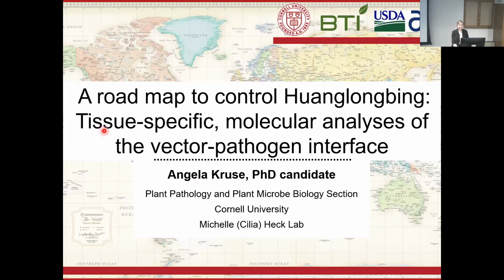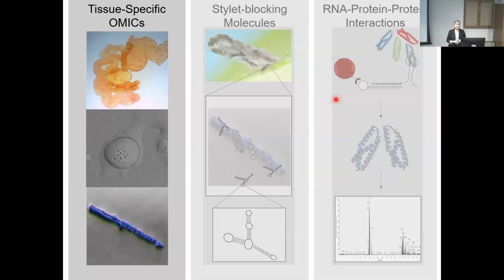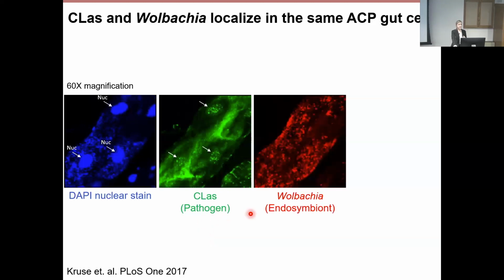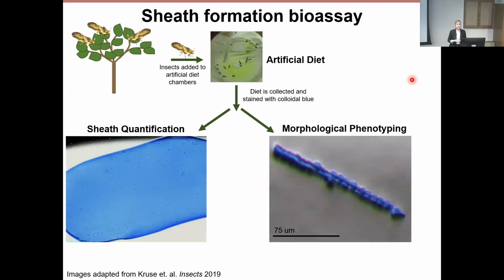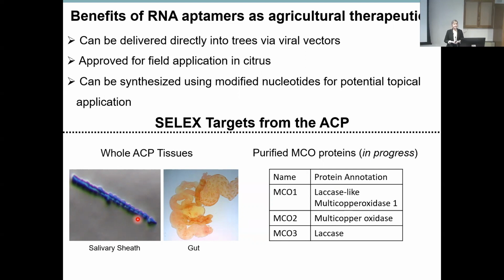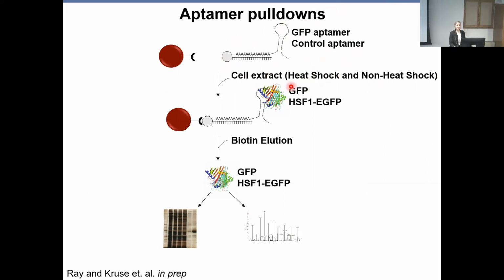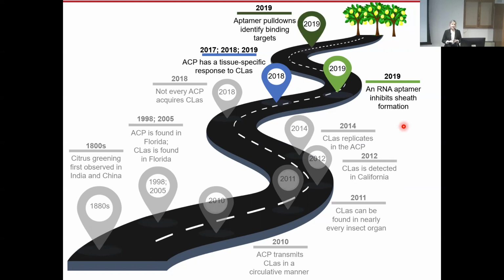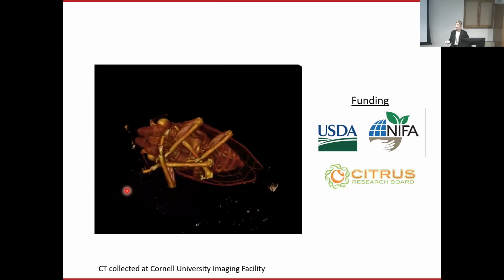Angela Kruse: A road map to control Huanglongbing: Tissue-specific, molecular analyses ...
Full title: A road map to control Huanglongbing: Tissue-specific, molecular analyses of the vector-pathogen interface

Angela Kruse, Plant Pathology and Plant-Microbe Biology Section